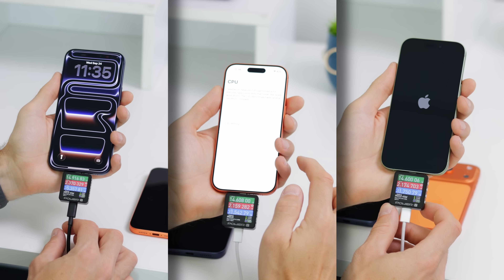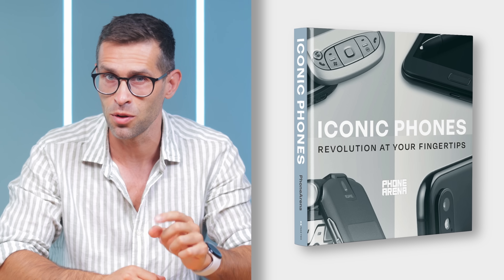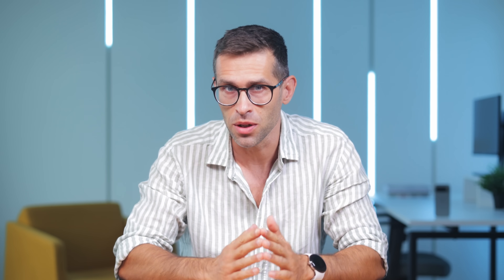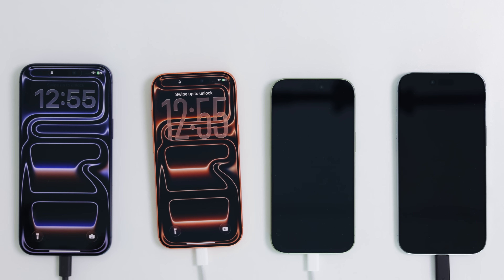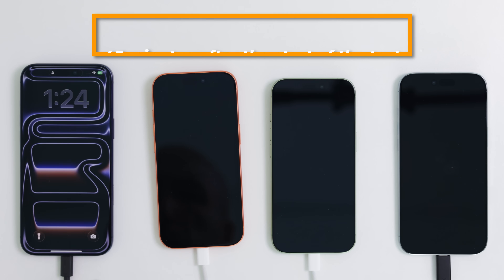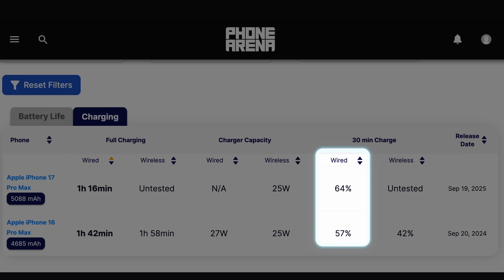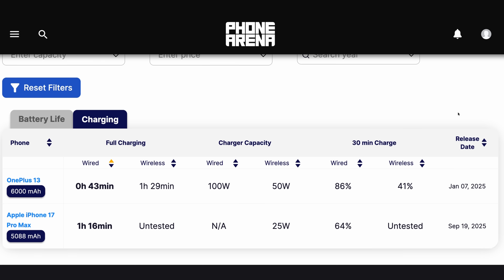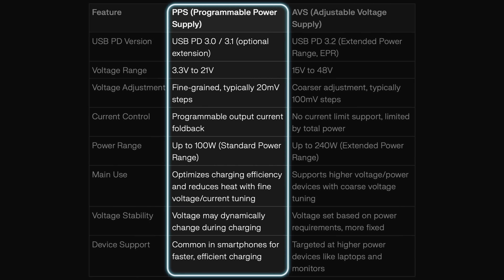iPhone 17 Fast Charge Test: 40-watt speeds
We test fast charging on the four new iPhone 17 models and compare the speeds against other popular flagships.